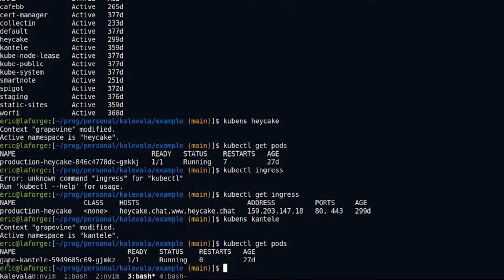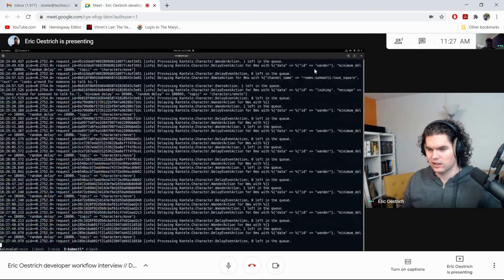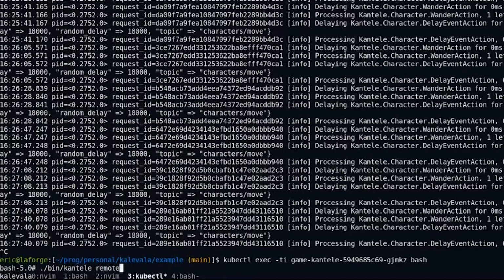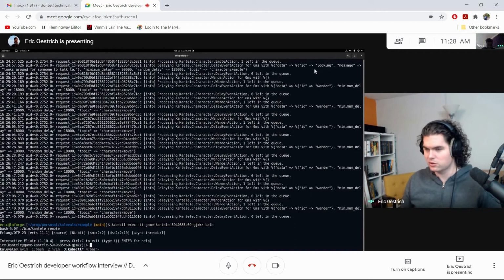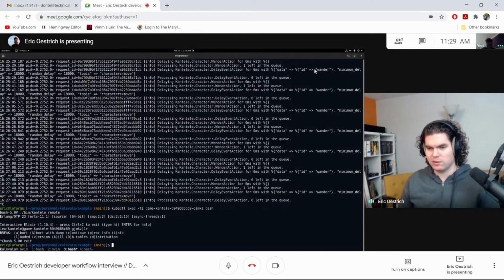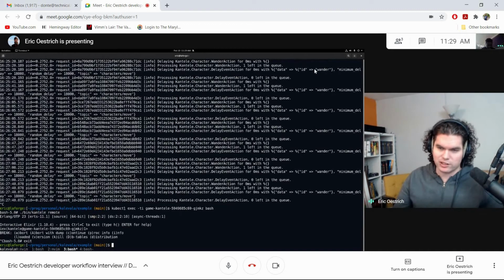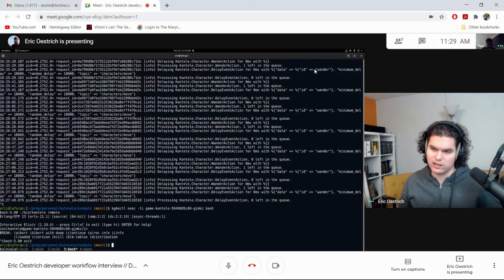Eric Oestrich, Kubernetes tutorial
A quick tutorial for the So you want to be a software developer series on the three commands you need to know for Kubernetes